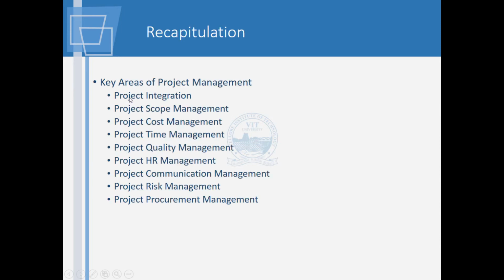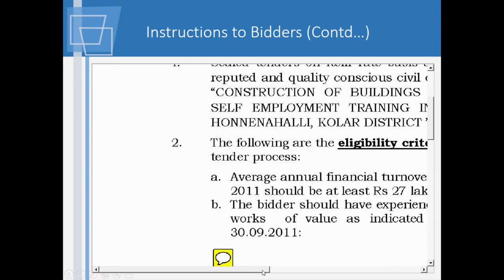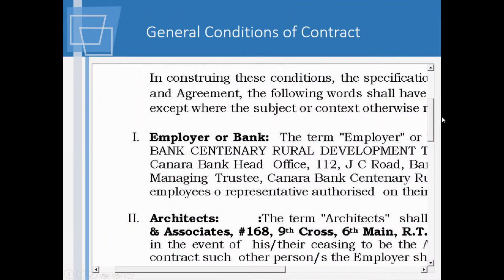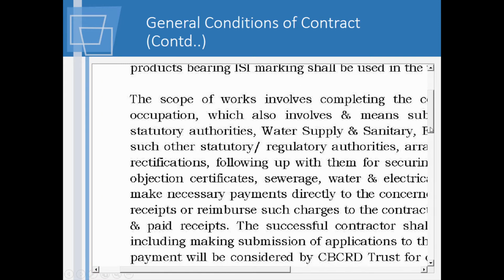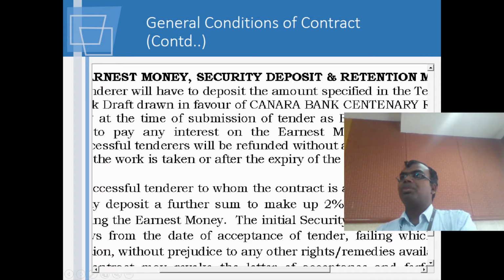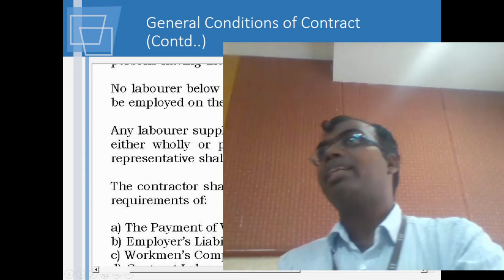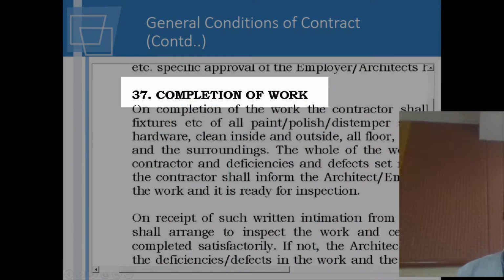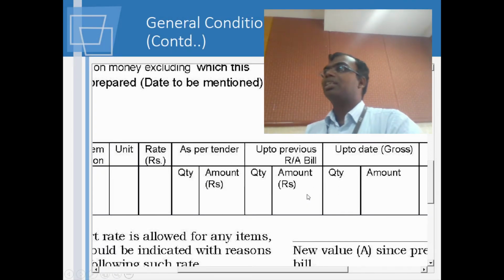A Tender Document Studied Lecture 36 04 Nov 2015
This is a demonstration of a live tender.  This shows the various aspects every construction project typically will address.  The definition of the task tendered by an organisation calling the tender helps the potential contractor understand the requirement.
Every activity planned is based on this.